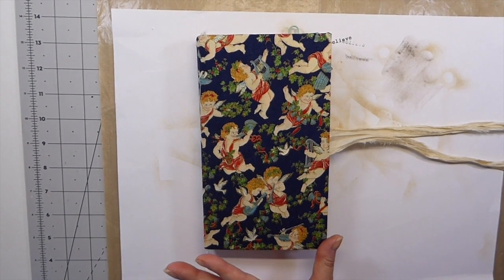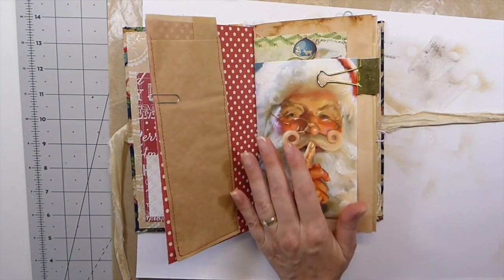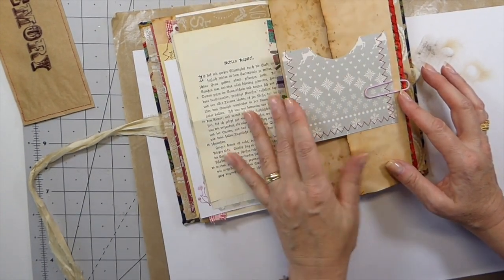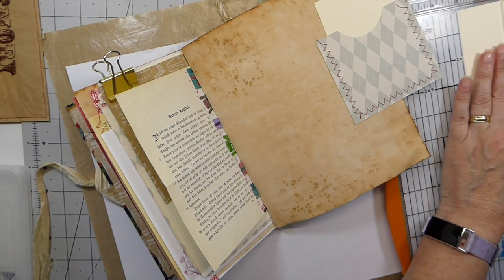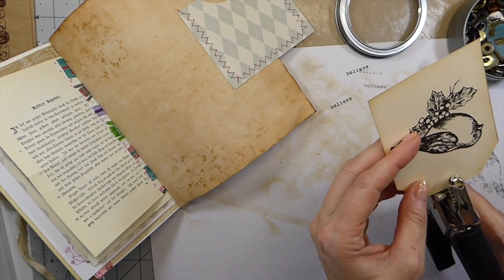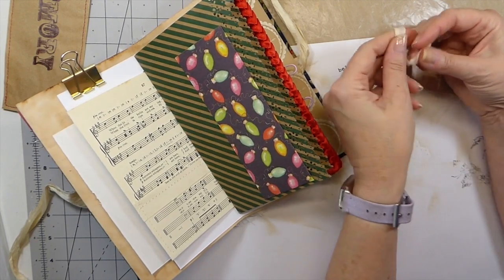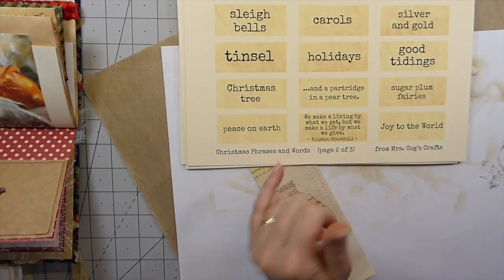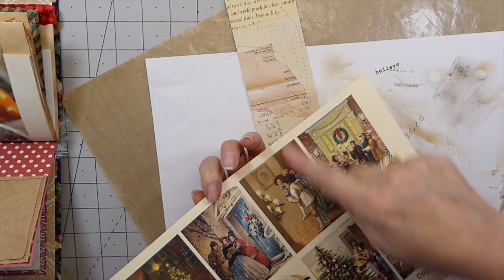December Daily Part 3